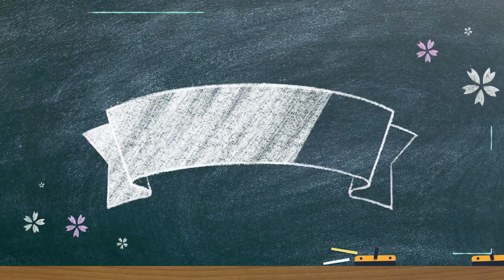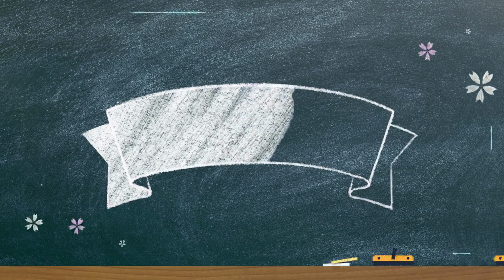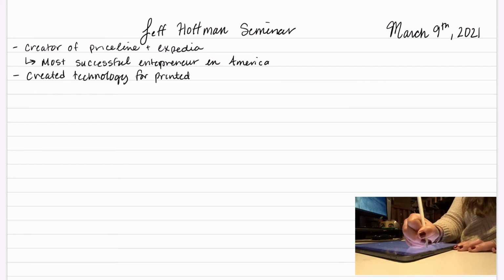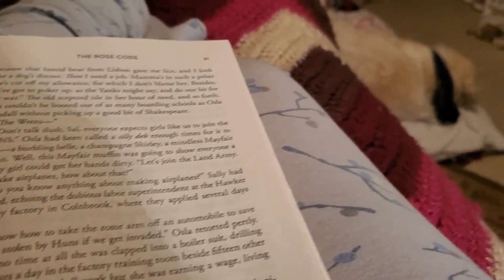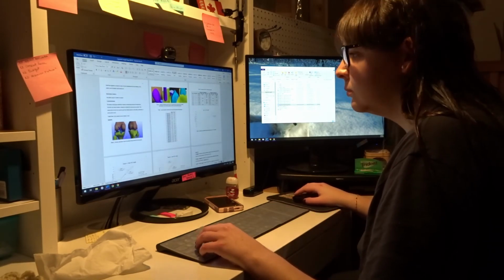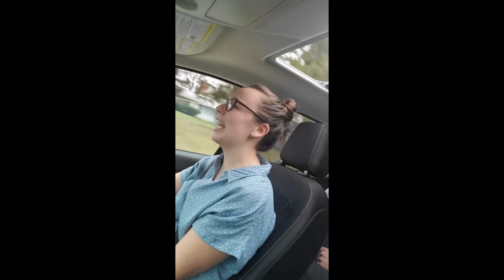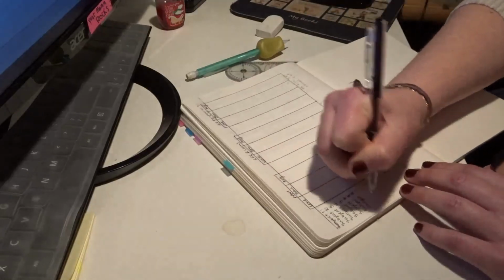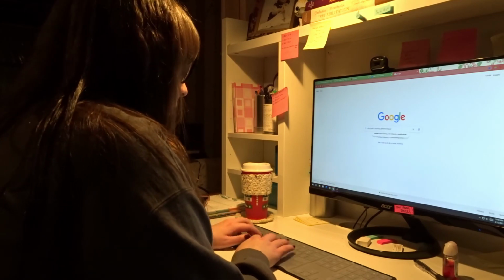PRODUCTIVE Week In My Life | Ph.D Student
- In The Atmosphere by Bad Snacks
- Hannah’s Song by Chris Haugen
- Longer Distance by TrackTribe
- Bovi by The Grand Affair
- Back To Portland by TrackTribe

Esty Store

Letterboxd: @lexiedm14

---ABOUT ME---
Hey everyone! My name is Lexie and I love talking about books and tea. I know what you are thinking: Not another girl on BookTube talking about YA books. Well, I am here to tell you that I am a little bit different than the other guys. I usually read adult fiction with some YA thrown in on the side.

I think it is important to introduce and talk about more diverse books on BookTube. That is the goal of this channel - To provide a voice to books the books that aren't really talked about in our community.

I am into a bunch of other things so expect a neat and exciting video every now and again.

So let's get cozy with a nice cup of tea and snuggle down to read a good book.